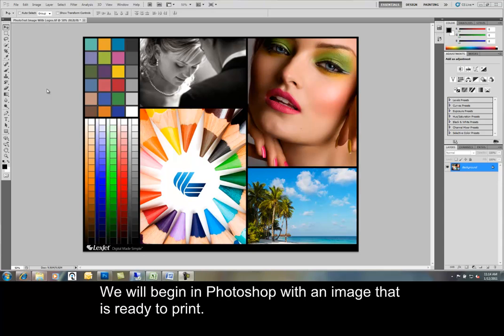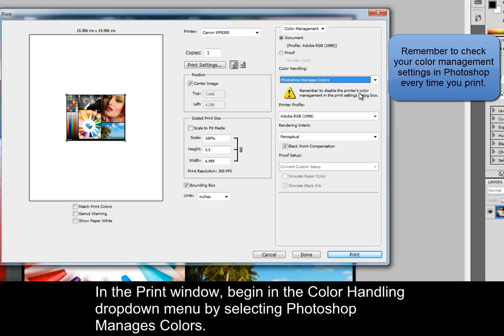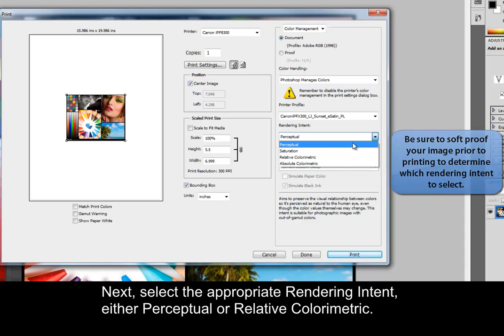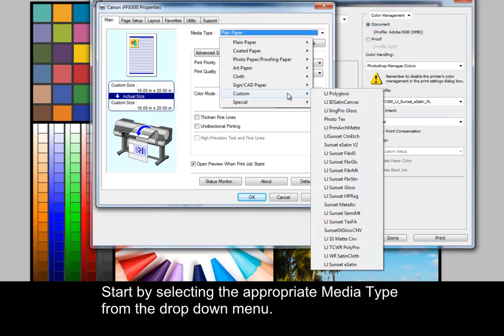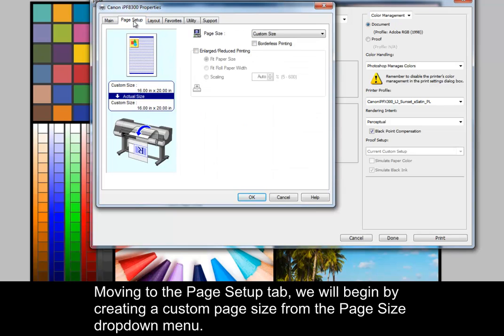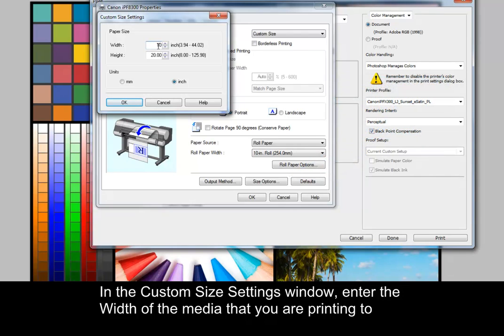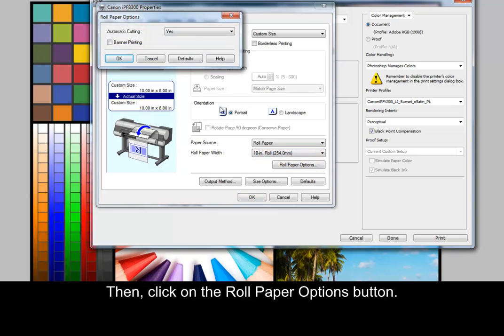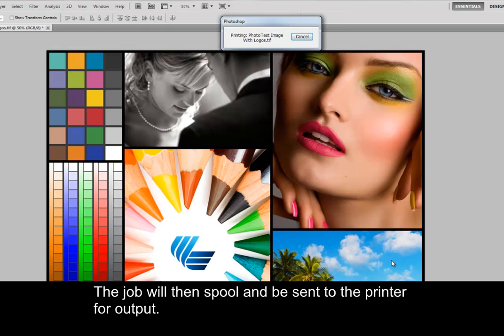Canon iPF Printers - Printing through Photoshop and the Driver - PC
Learn how to print to a Canon imagePROGRAF printer through Photoshop and the Canon printer driver using a PC (Windows XP, Windows Vista, Windows 7)